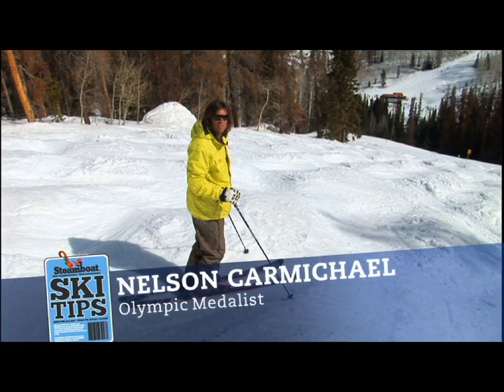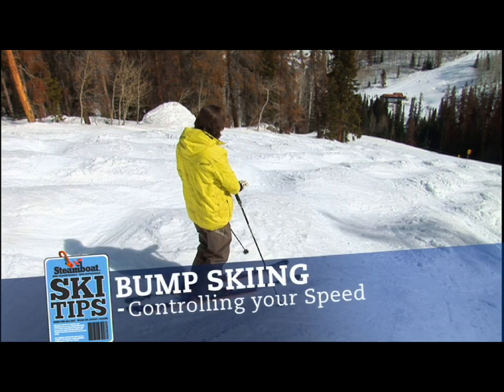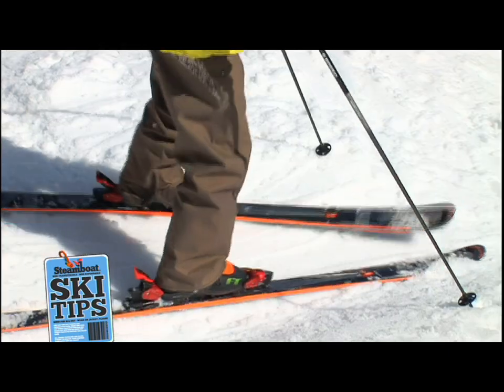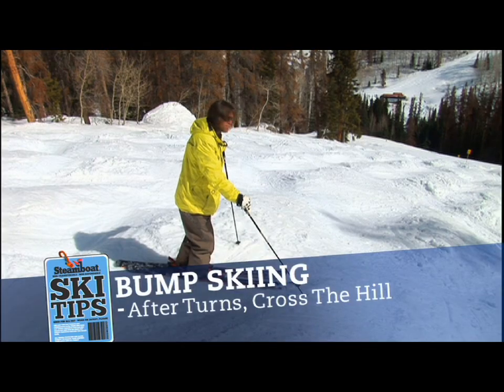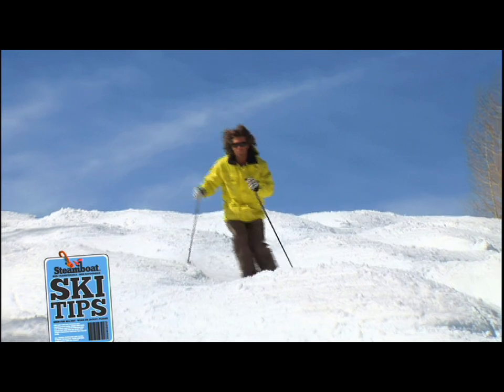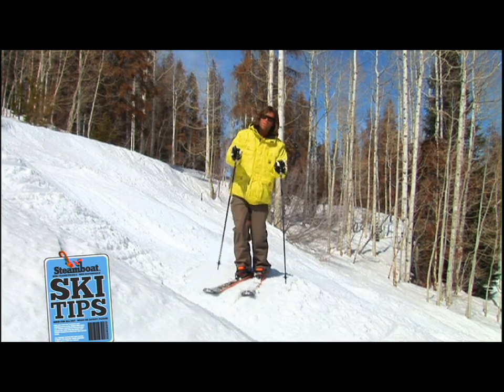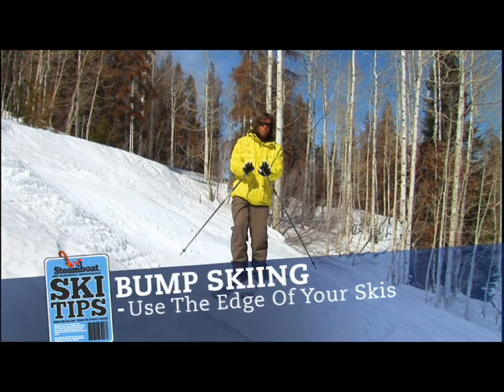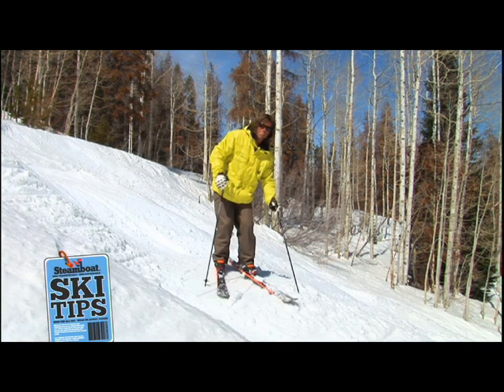Steamboat Ski Tip Video, Control Your Speed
Steamboat Olympian Nelson Carmichael shows you how to control your speed on skis to get you ready for the season! Part 3 in a series.